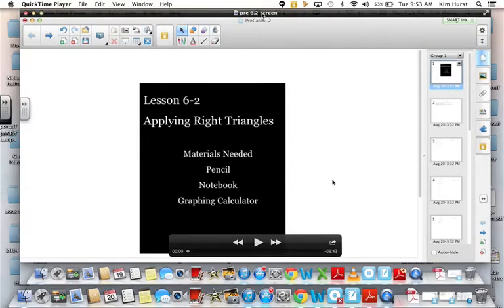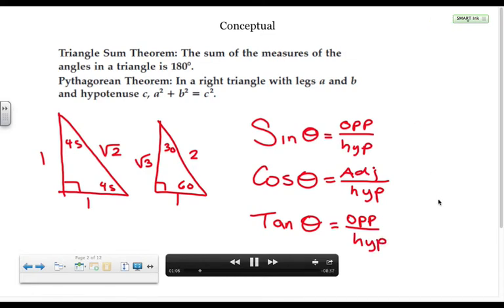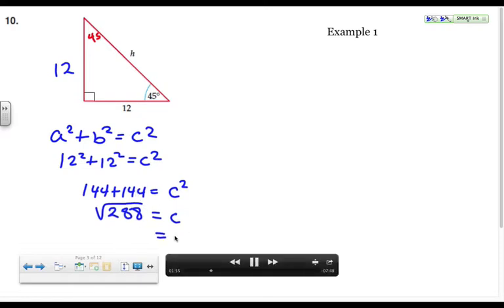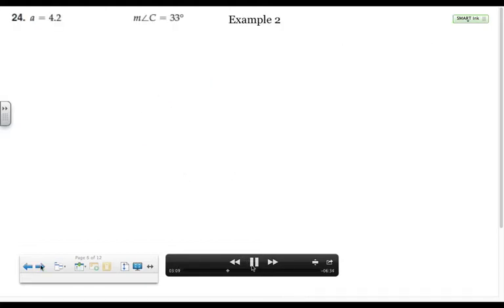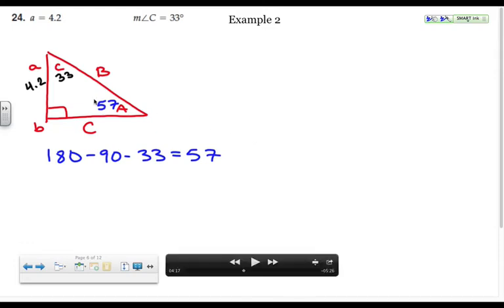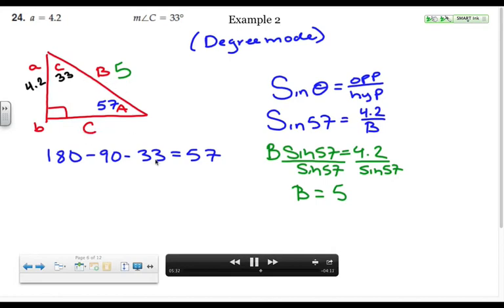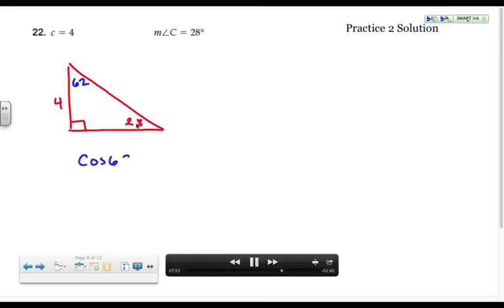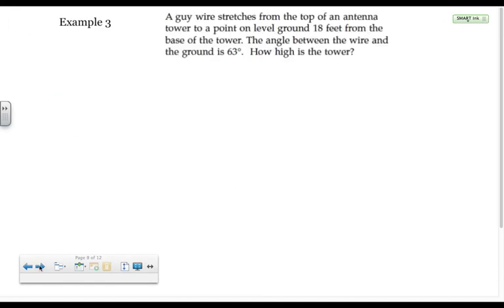Pre 6.2 Broadband